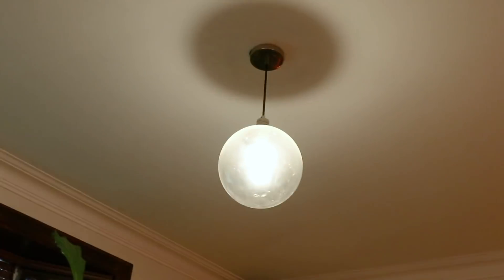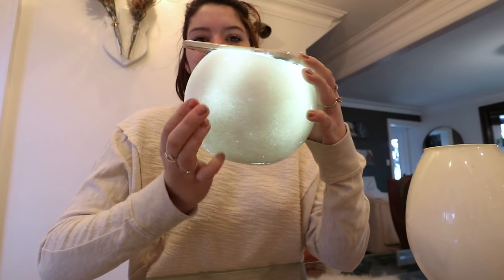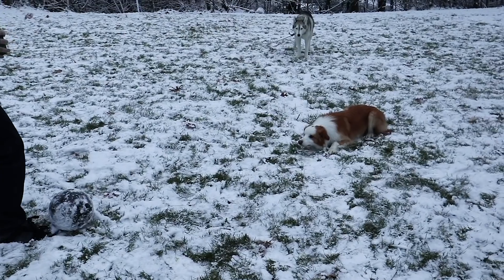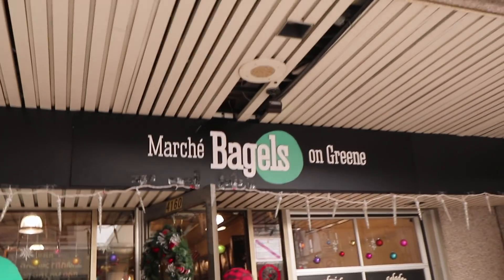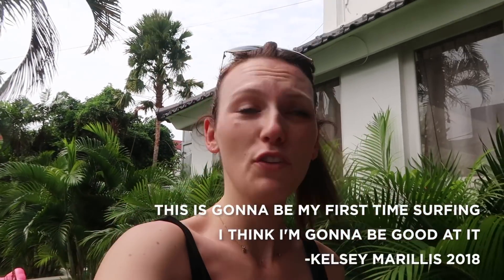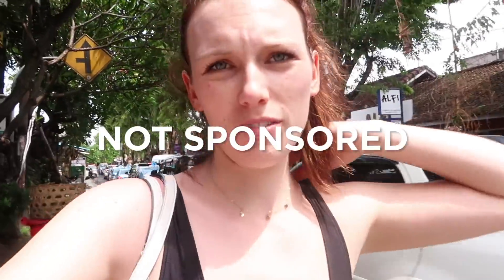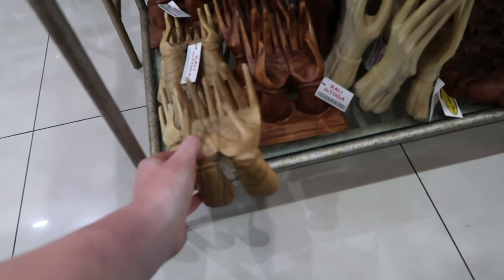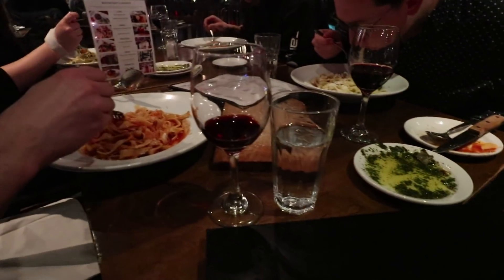how did this diy go so wrong...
You guys, help me! Where did I go wrong? How do I paint these lights evenly? Also, come with us as Kelsey goes Bali and I go to Montreal! - Becky

OTHER PLATFORMS
@thesorrygirls everywhere!

OUR CAMERA STUFF